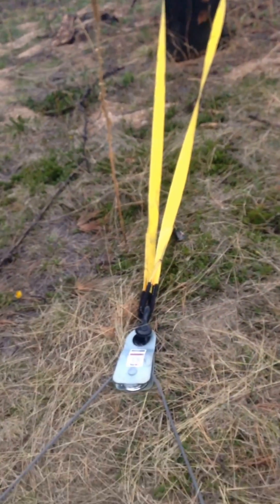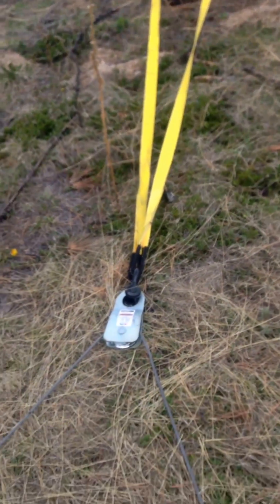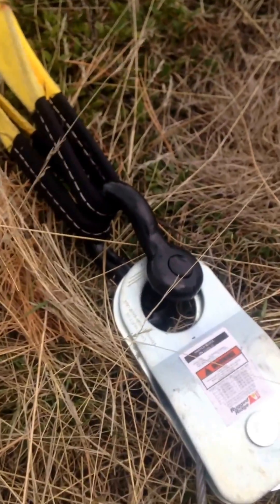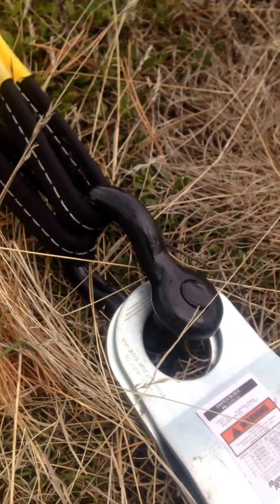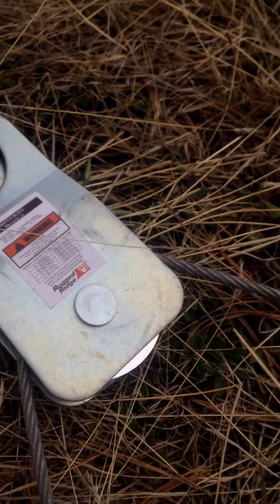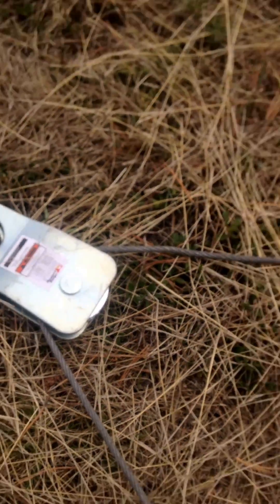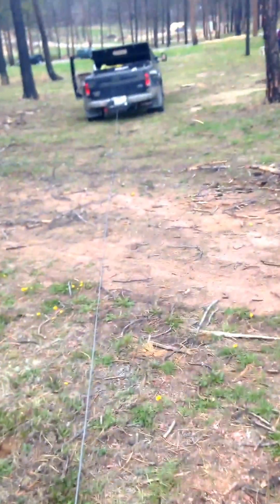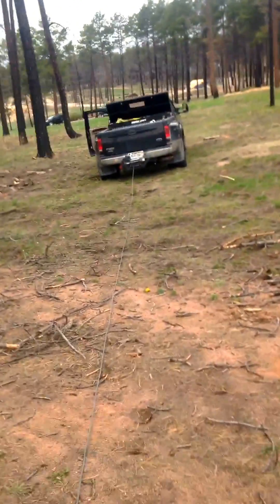Using winch to guide tree felling-Part 1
Here's a quick video I made to show a friend the setup for using a winch and snatch block to guide a tree that could cause severe damage if it decided to go a different way while felling it.